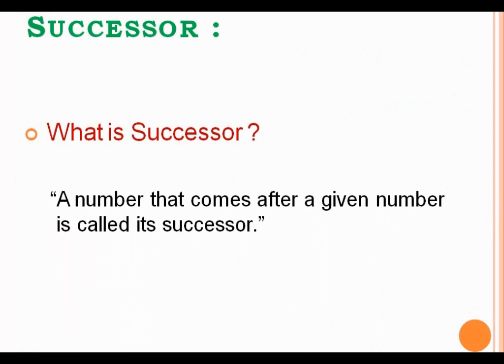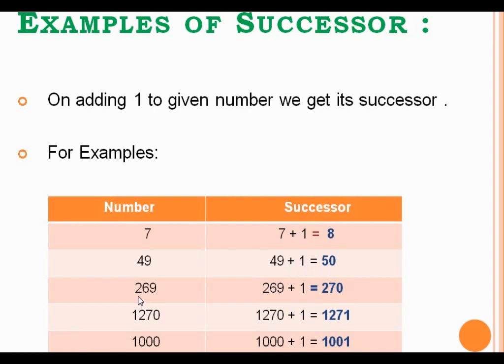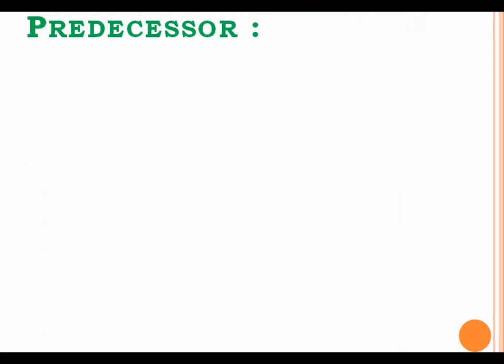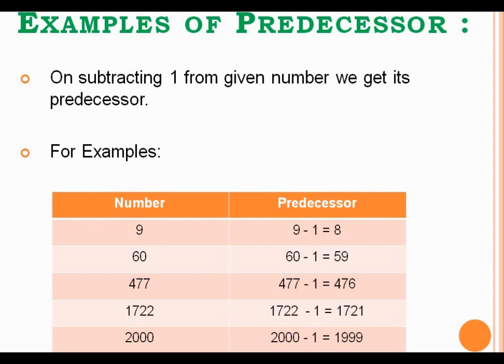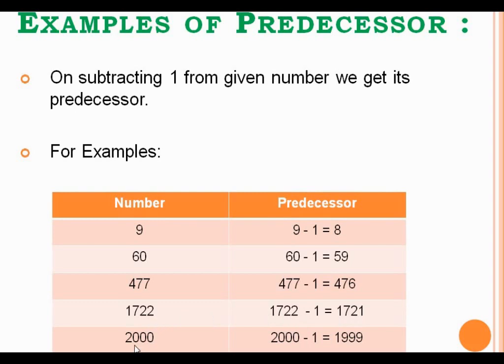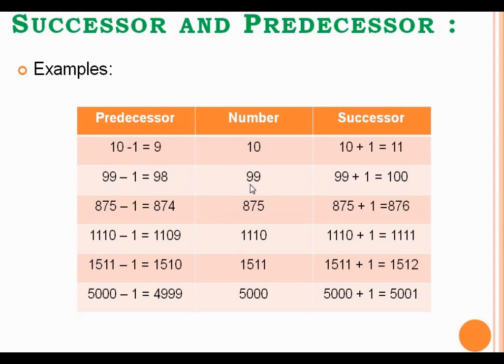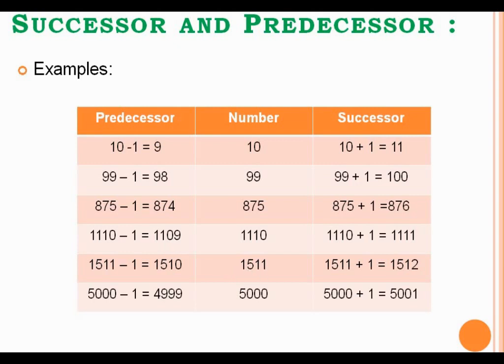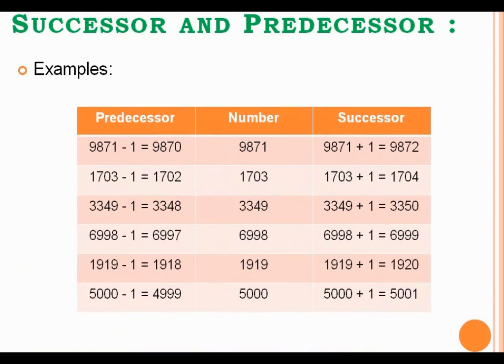SUCCESSOR AND PREDECESSOR OF A NUMBER | CLASS 3, 4 AND 5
In this video you will learn about successor and predecessor of a given number.